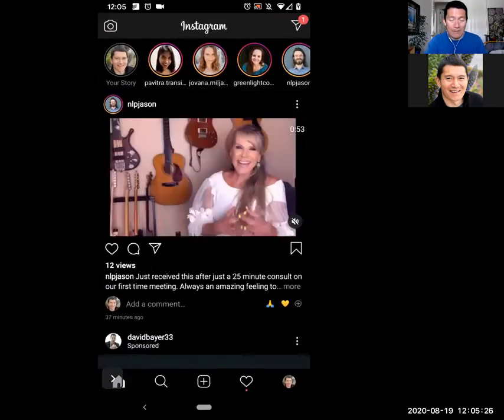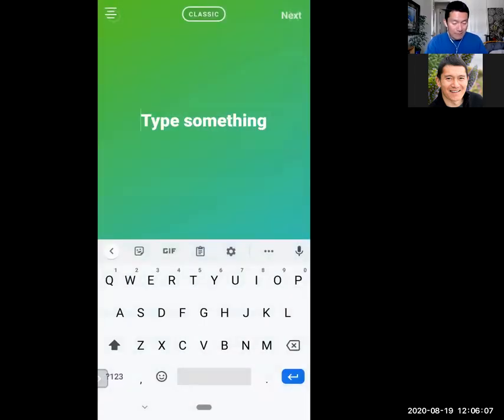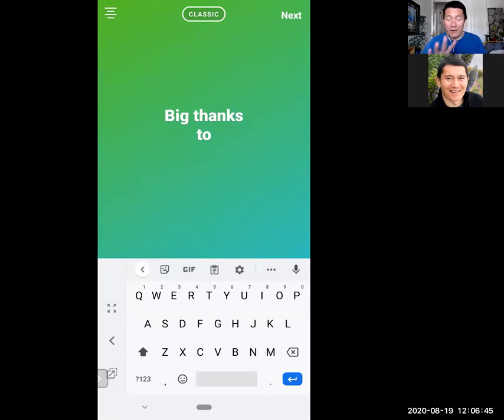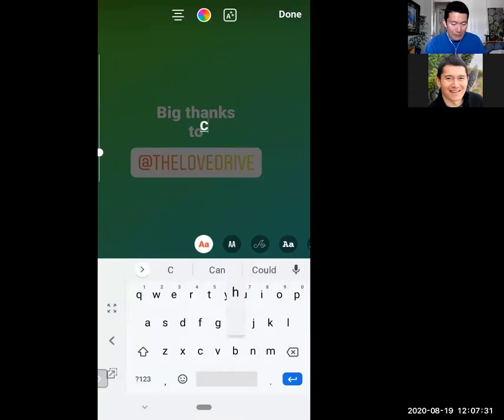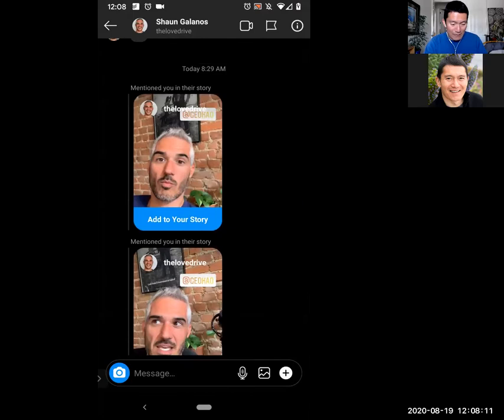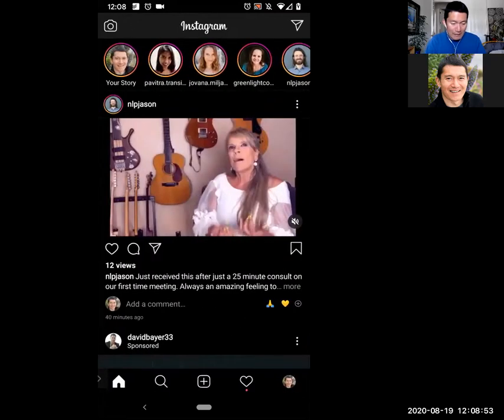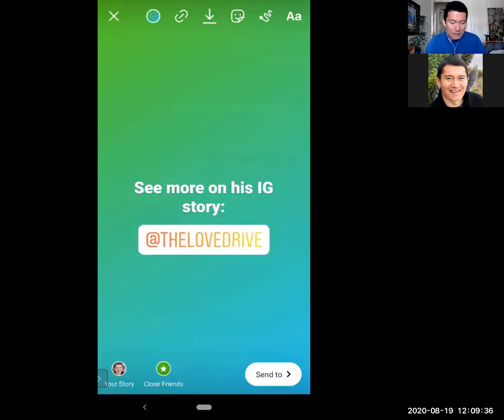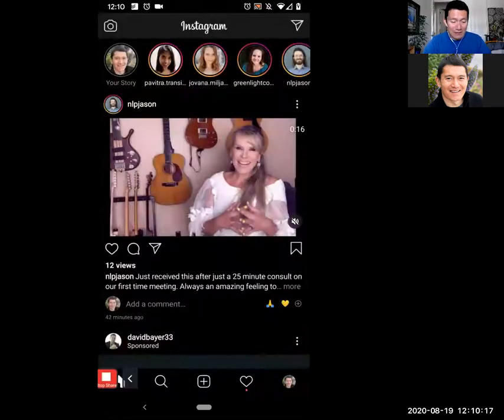Using Instagram Stories for Simple Collaborations